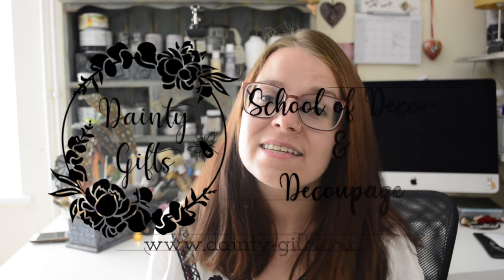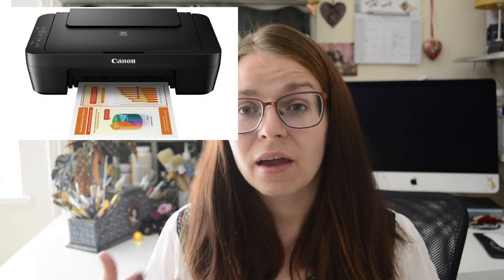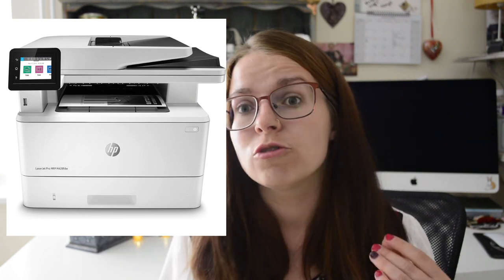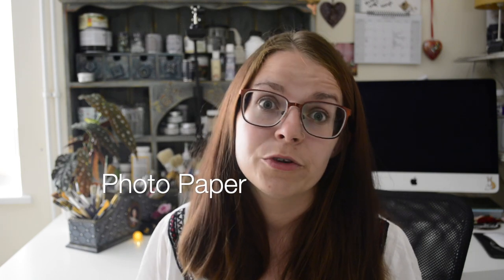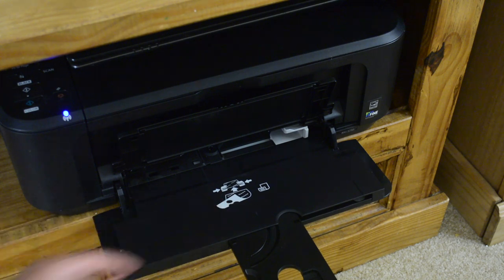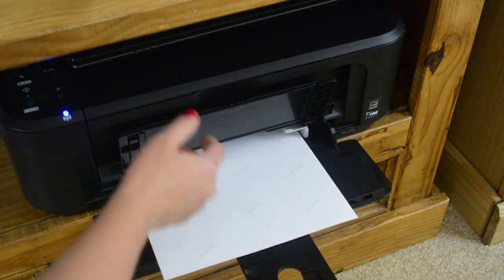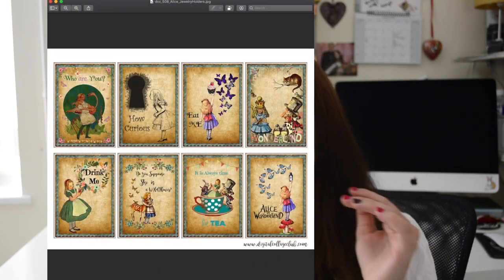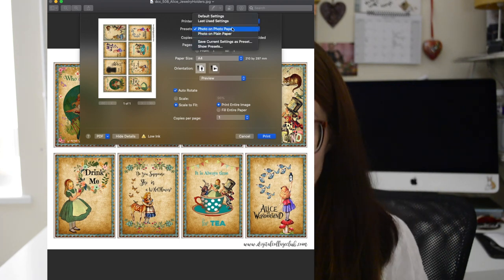PRINTING DECOUPAGE PAPERS AT HOME | SIMPLE GUIDE TO PRINTERS AND PAPERS